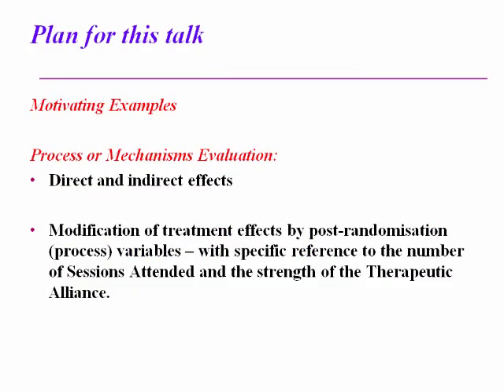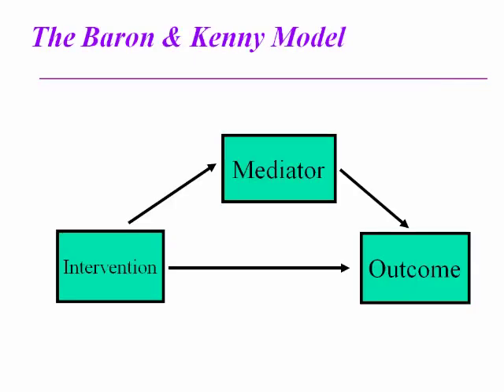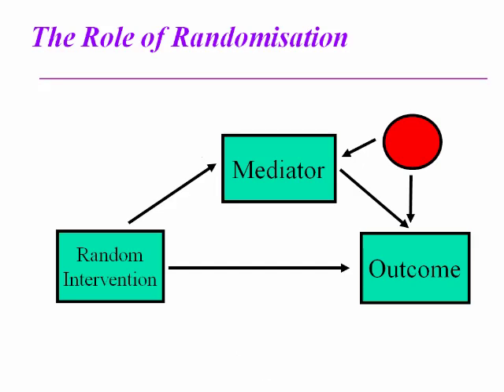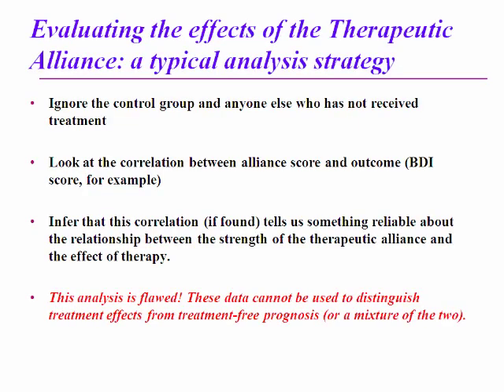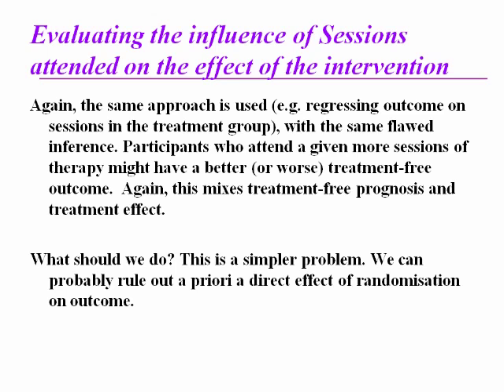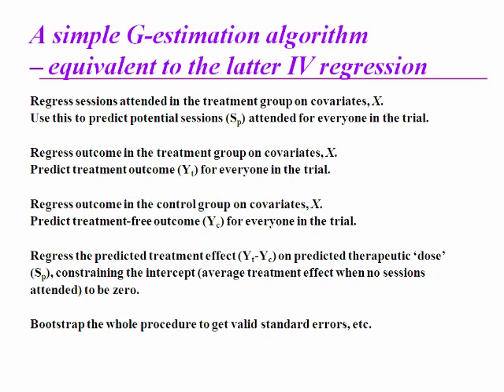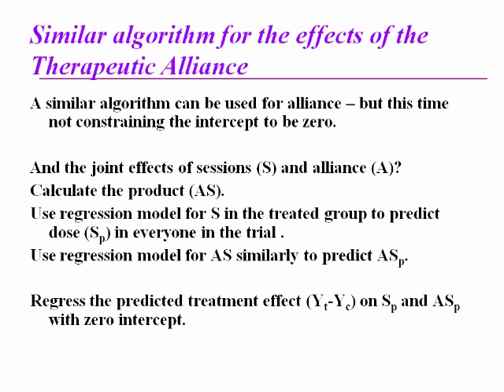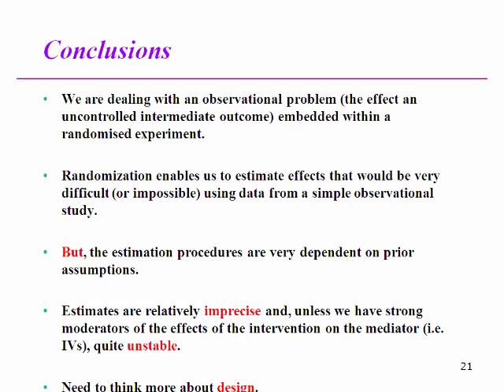Treatment Effect Mediation in RCTS of Complex Interventions in Mental Health by Graham Dunn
Treatment Effect Mediation in RCTS of Complex Interventions